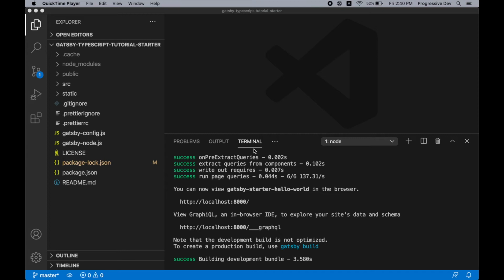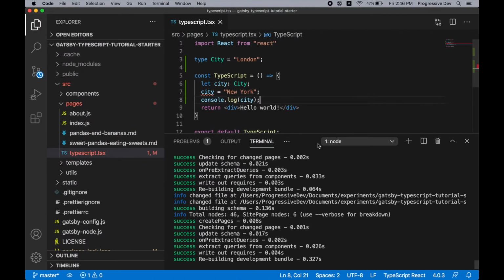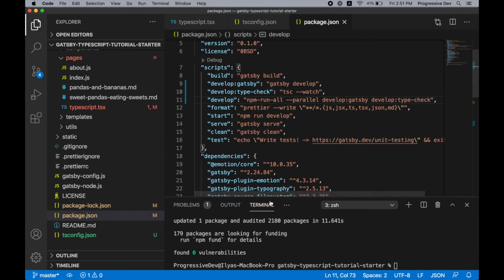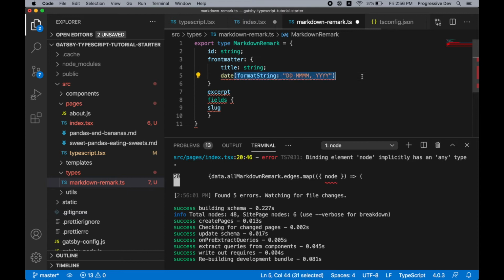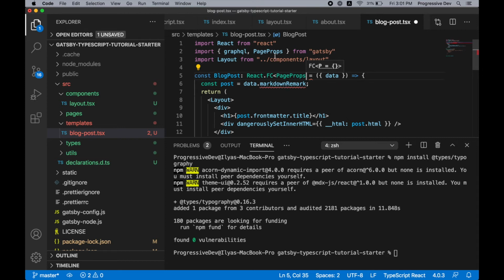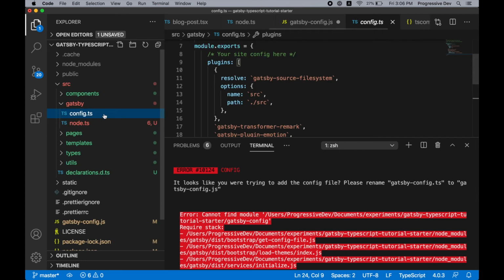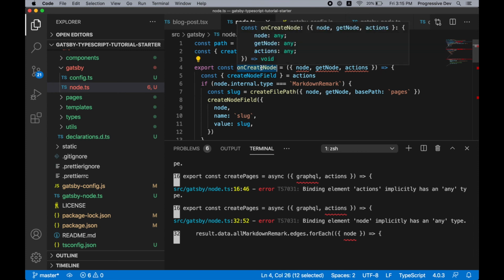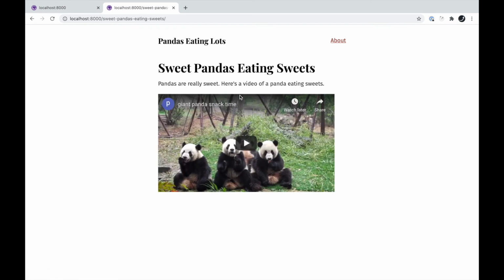How To Use Gatsby With TypeScript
In this video you will learn how to convert a Gatsby project into TypeScript with 100% type coverage. We will see the problems that you might face while using TypeScript, and how to solve them.